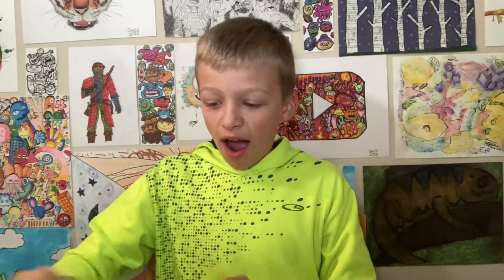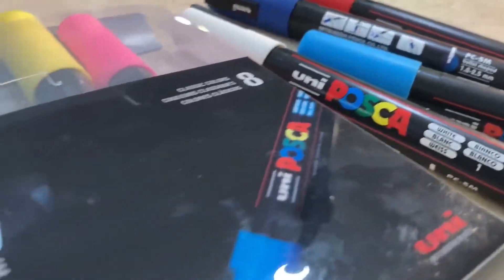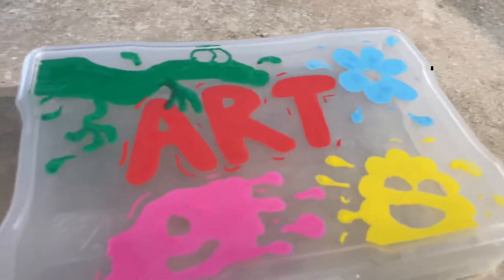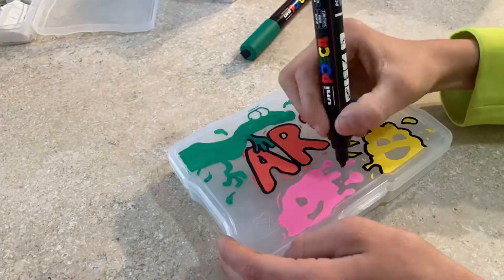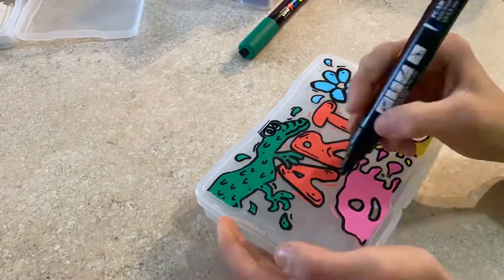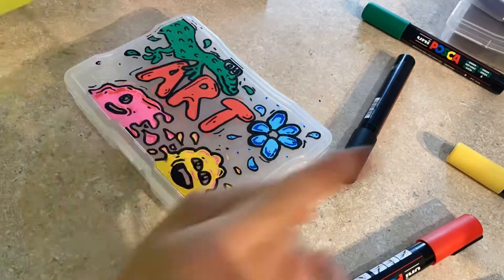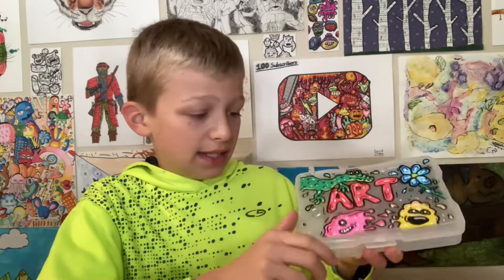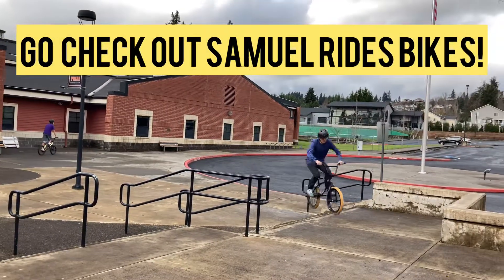Using my new Posca paint markers!!!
In this video I will be using my brand new Posca paint markers to customize one of my art-box I hope you enjoy the awesome drawing!
Musician: ASHUTOSH